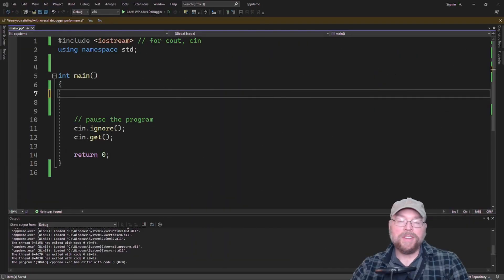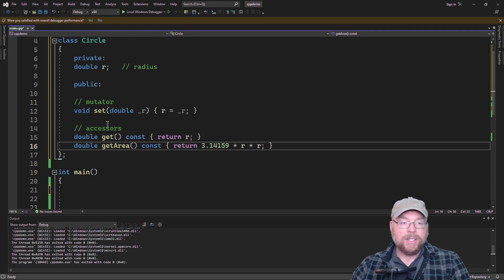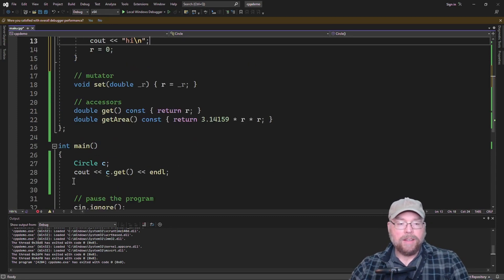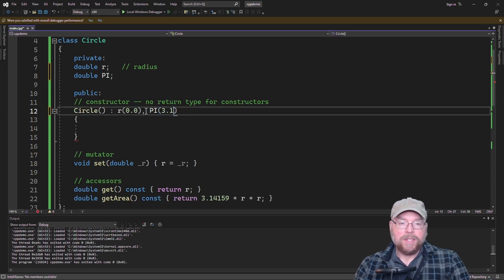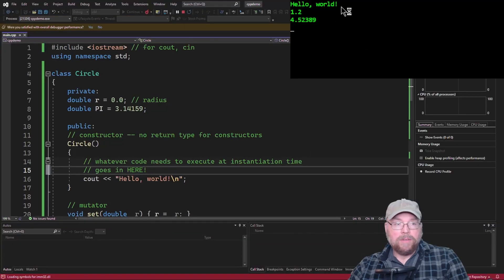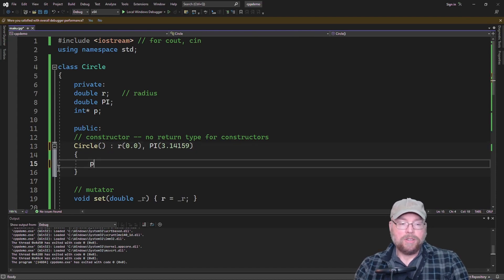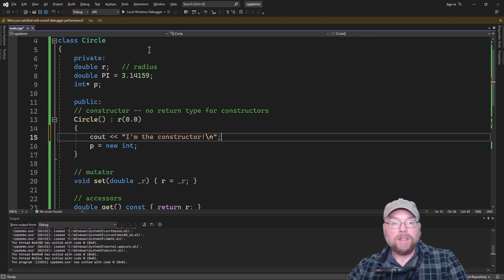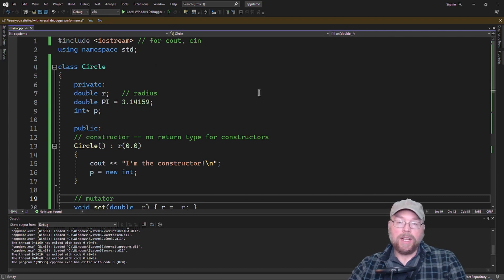C++ Class Constructors [4]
Learn how to add constructors to your C++ classes and how to initialize your objects. We'll write a program to illustrate the concepts using Visual Studio 2022 C++  in this C++ tutorial for beginners.

Bitcoin:  177wfkQwzXiC8o2whQMVpSyuWUs95krKYB